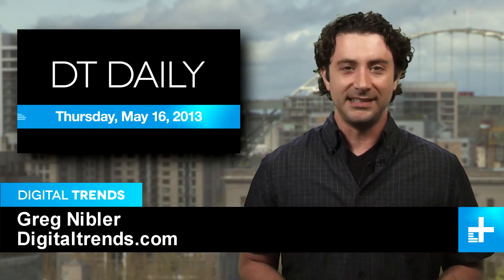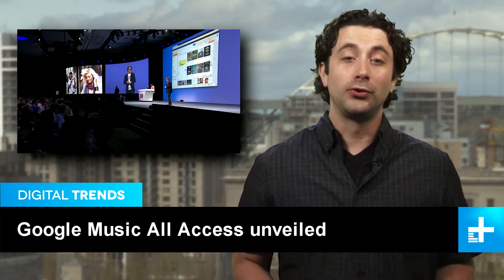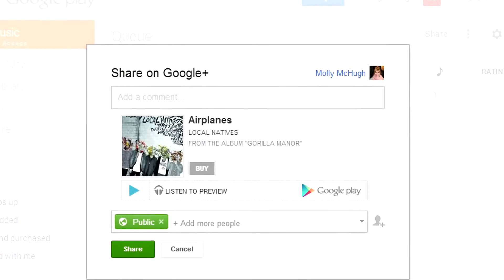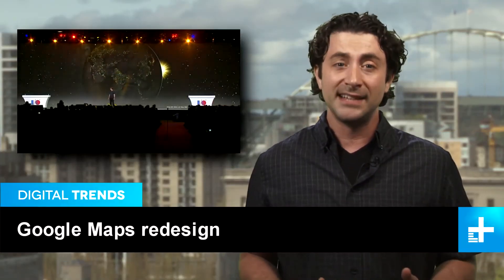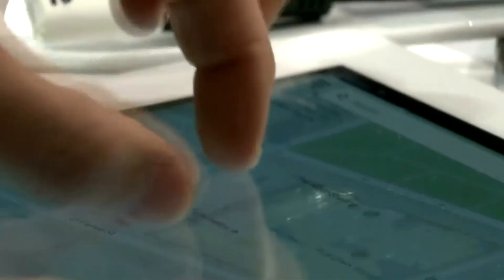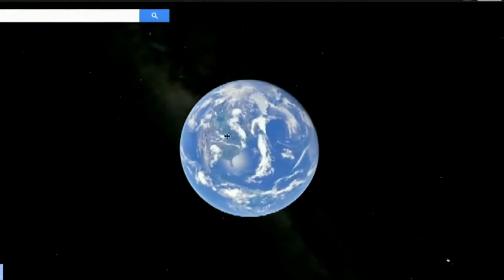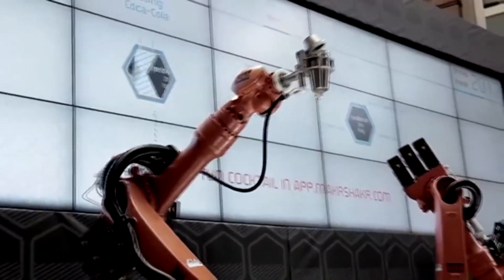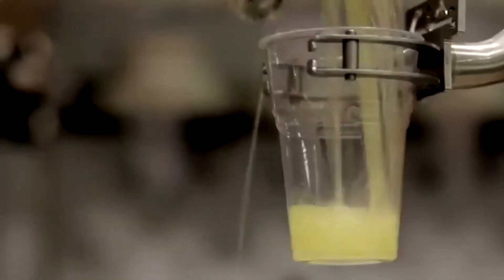DT Daily: The latest from Google I/O, Music and Maps announcements, Makr-Shakr pours Droid-drinks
Day one of Google I/O... in two minutes. Hands on with Google Music All Access, Maps gets a major refresh, and speaking of refreshing... a bartending robot serves thirsty participants at I/O.